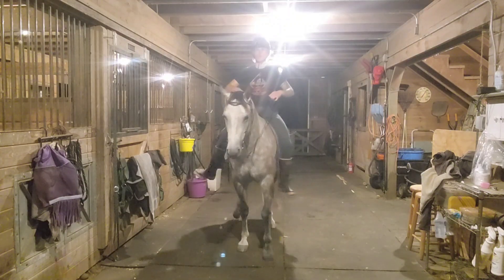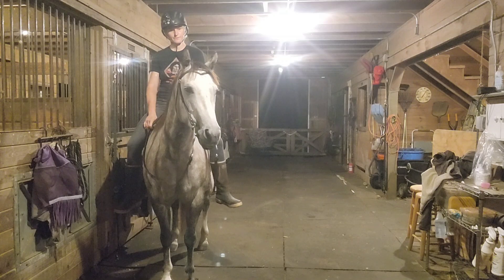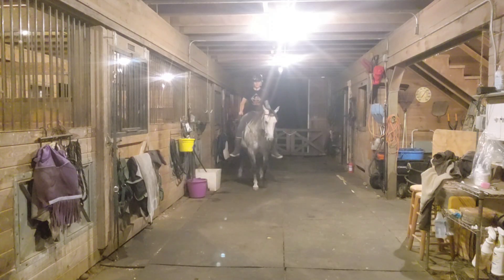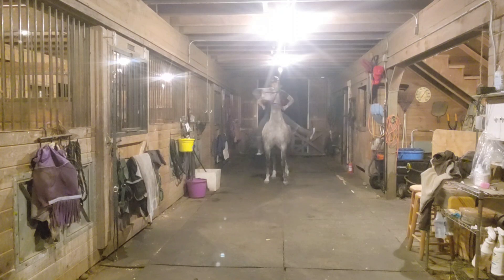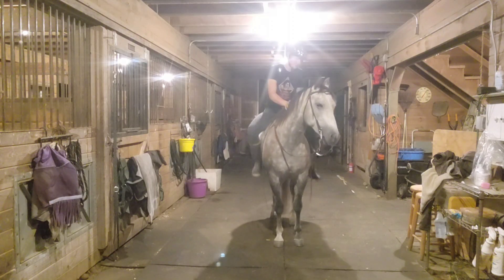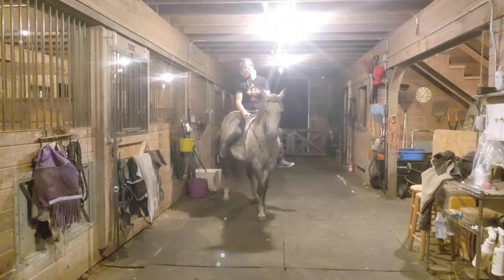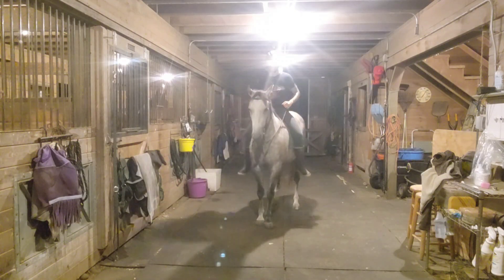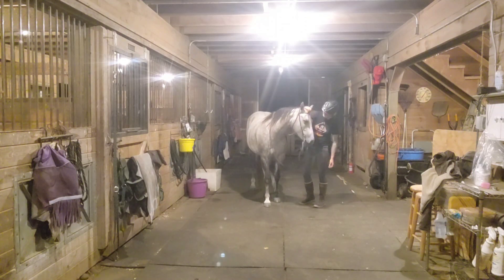September challenge Ryan Rose